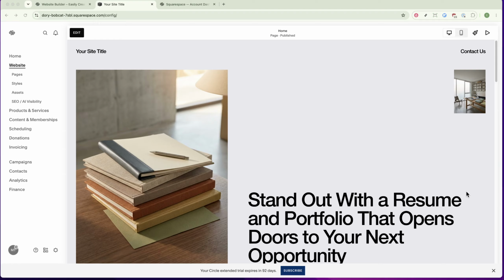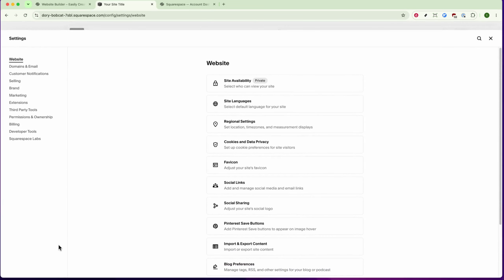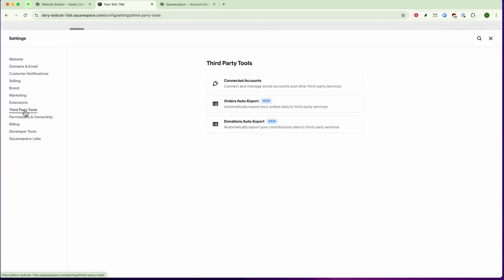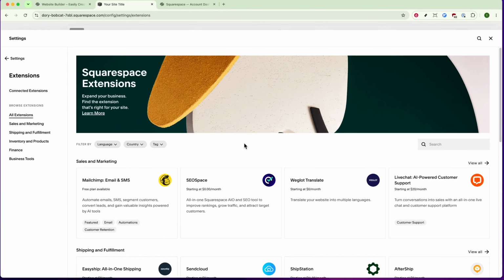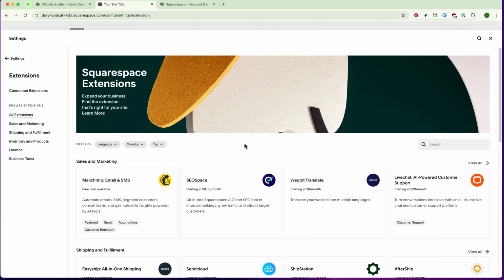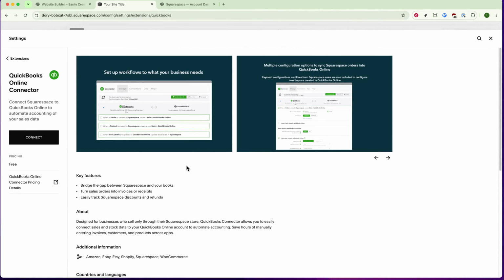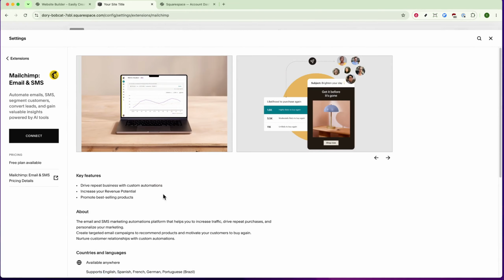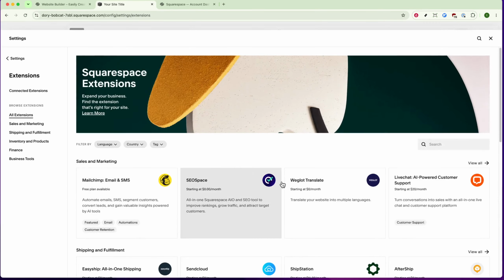How to Use the Squarespace App (Step-By-Step) [2026 guide]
00:00 Introduction
00:22 Logging into Squarespace
00:32 Navigating the Dashboard
00:48 Accessing Third-Party Tools
01:13 Exploring Extensions
01:50 Choosing the Right Extension
02:02 Connecting Extensions
02:20 Troubleshooting Tips
02:37 Conclusion and Next Steps